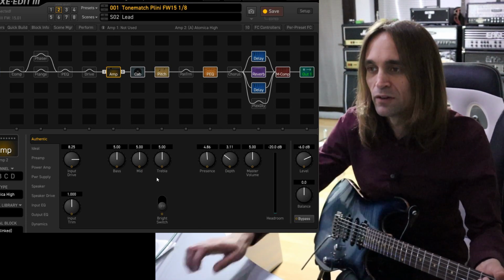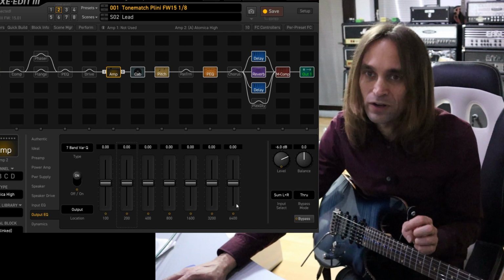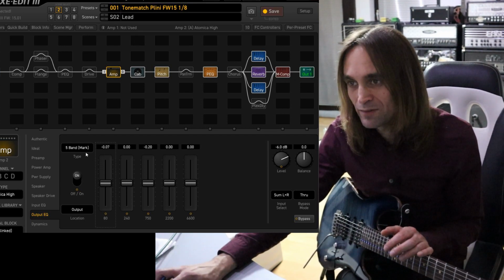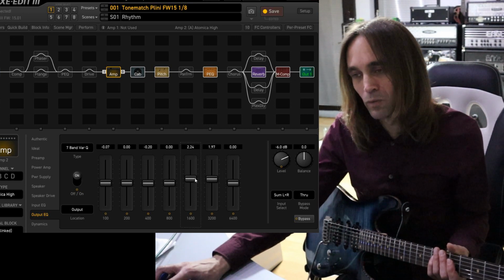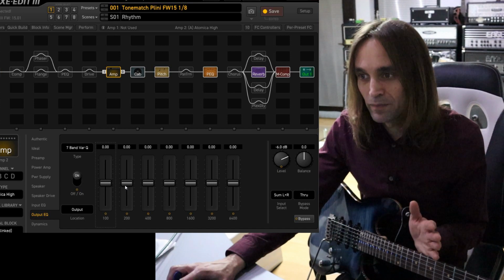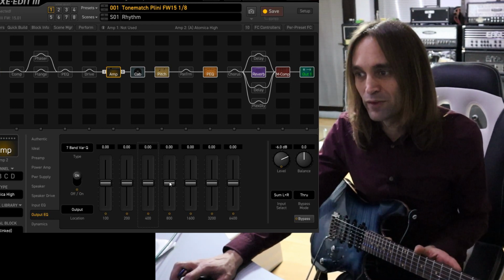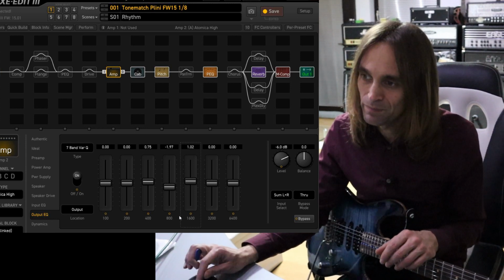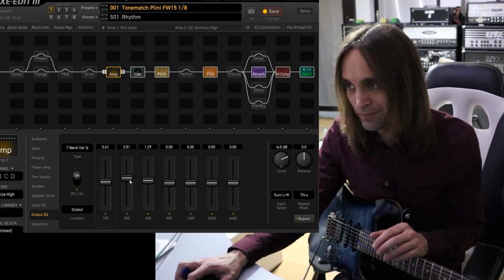EQing high gain guitars for FRFR - key frequencies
I was asked to share my thoughts about eqing high gain guitars. There are certain frequencies, which seem to be more important than others.

Gear:
Harley Benton Fusion HSH
FractalAudio AxeFx3